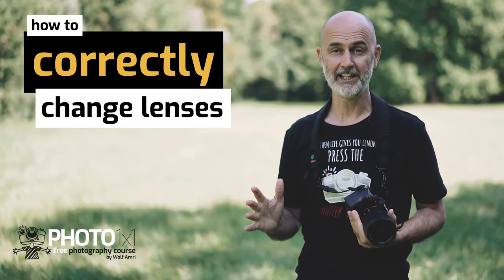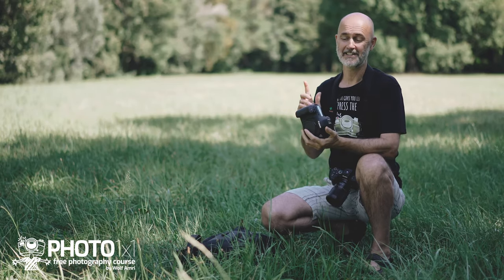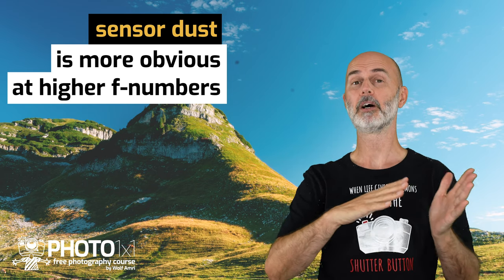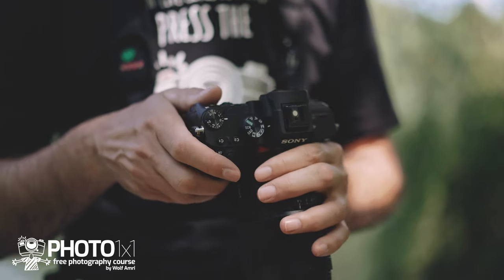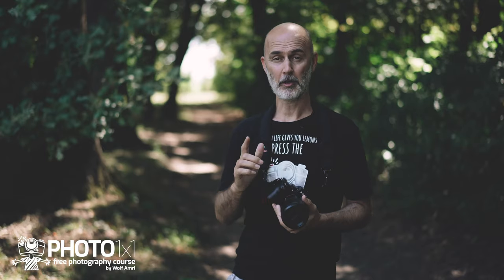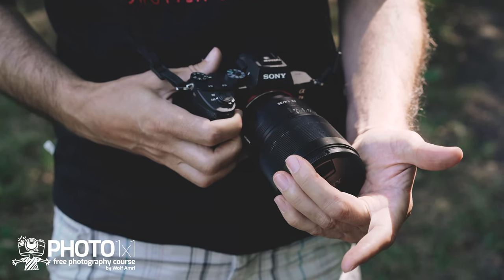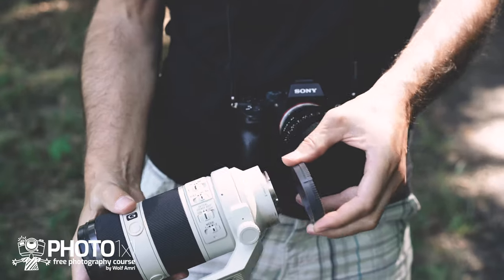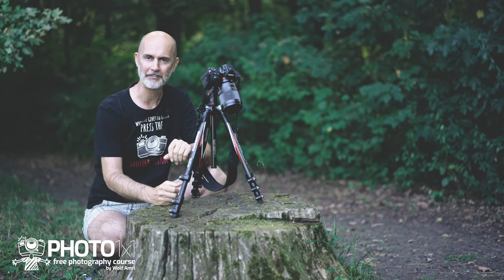Are YOU changing lenses correctly?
Changing lenses correctly is way more important than many photographers think.

Wolf Amri explains how to quickly and easily change lenses on your camera so that you won't get dust on your sensor. QUICK AND EASY!!!

When changing lenses, it is important to understand that you have to point your camera away from the wind if you are outdoors and down if there is little wind or if you are indoors. Also loosening the lens before grabbing the replacement lens helps big time and makes changing lenses a breeze.

content

00:00 intro
00:37 why is it important to be quick when changing lenses
01:40 lens changing procedure